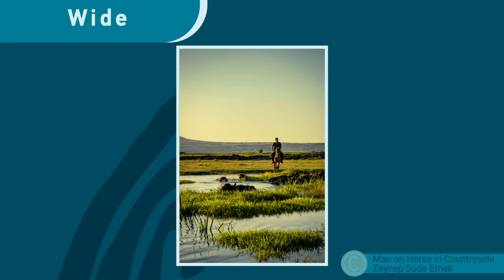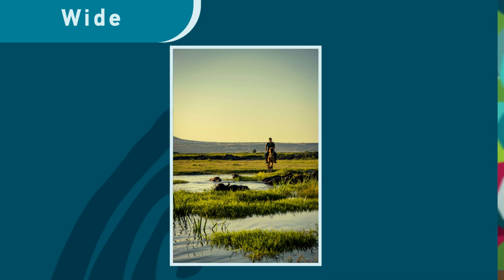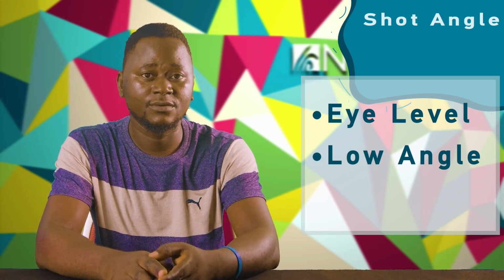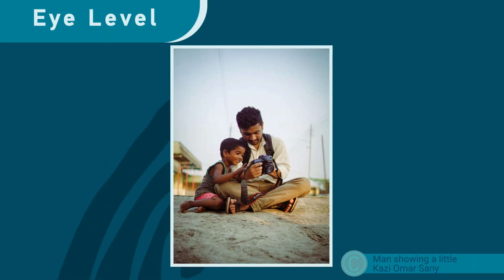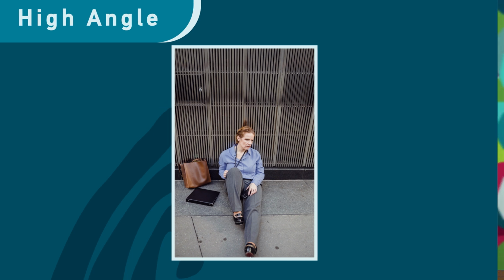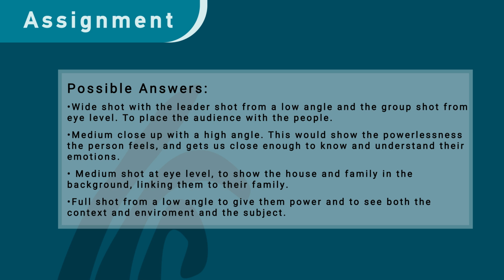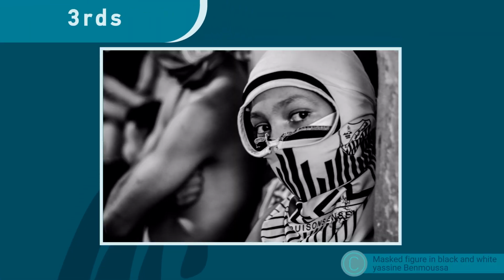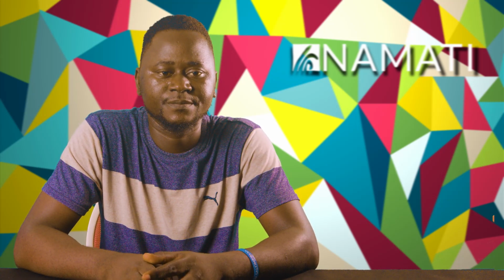Photo Storytelling Training with Apex Multimedia (Beginner Level)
Storytelling is an act of power — it puts the voices of communities at the center of conversations about justice. Photography brings stories to life in a way that words alone cannot, it’s an important tool for educating and inspiring people across the world.

Learn how to effectively use photos for storytelling and advocacy by completing this short, beginner level photo storytelling training. No experience necessary - all you need is a cell phone. The course builds basic skills for using images to communicate moving stories about your work and your communities’ journeys towards justice.